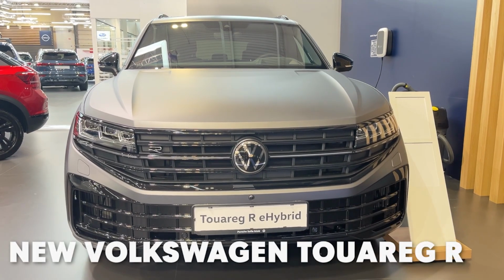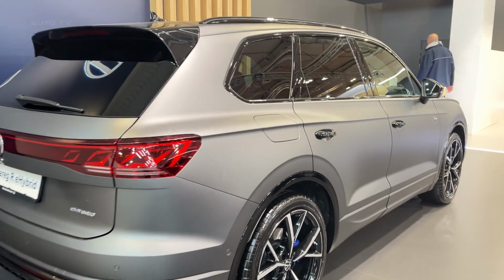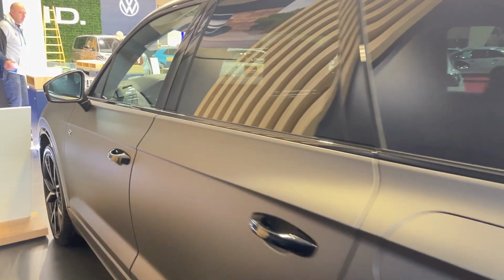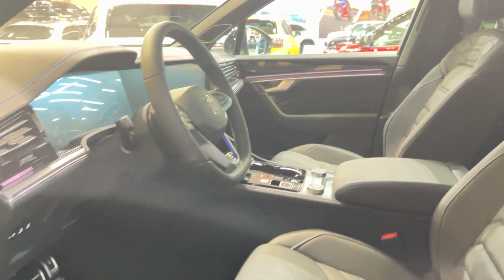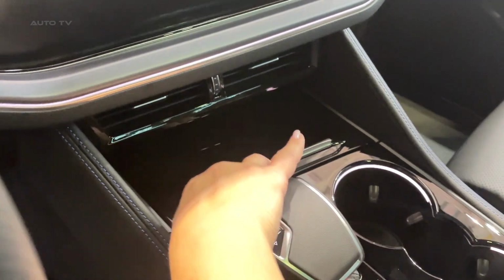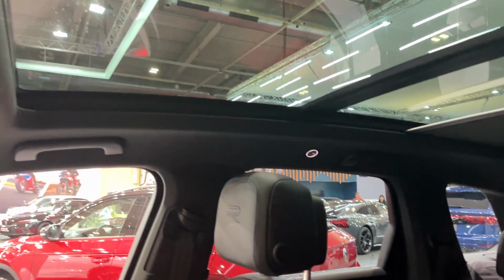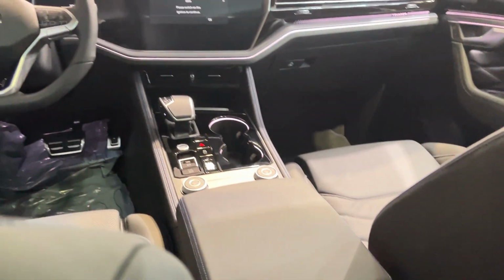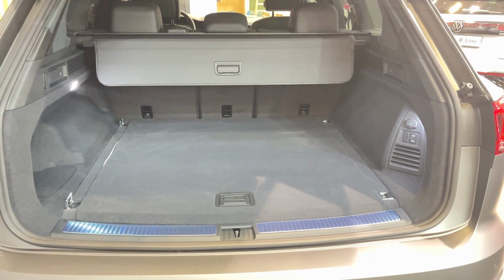2025 VW Touareg R Review: The Most EXPENSIVE Volkswagen Ever!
2025 Volkswagen Touareg R eHybrid Review: Why This $80,000 VW SUV Is Hard To Recommend
The 2025 Volkswagen Touareg R eHybrid is VW's most expensive model ever, packing 462hp from its plug-in hybrid powertrain. But in a world of BMW X5s and Porsche Cayennes, does this luxury performance SUV make any sense? We dive deep into its real-world electric range, acceleration, handling, technology, and practicality to find out if this flagship VW deserves your attention. From its massive 15-inch touchscreen to its air suspension and all the comfort features in between, we explore everything you need to know about this premium German SUV. Watch our full review to see why this high-performance hybrid might be a tough sell against its more prestigious rivals.